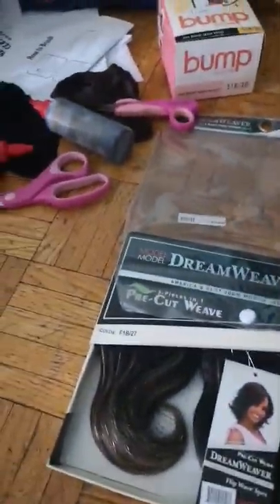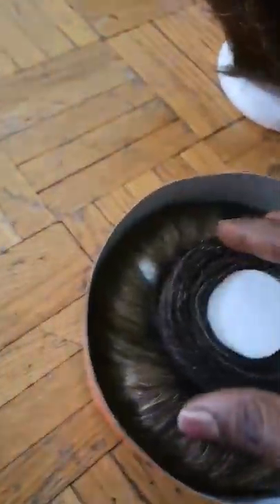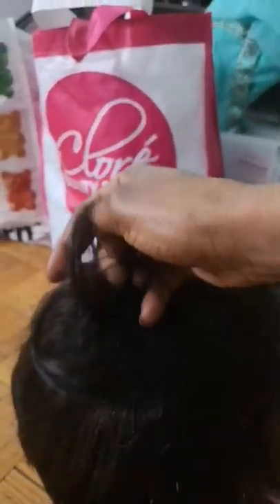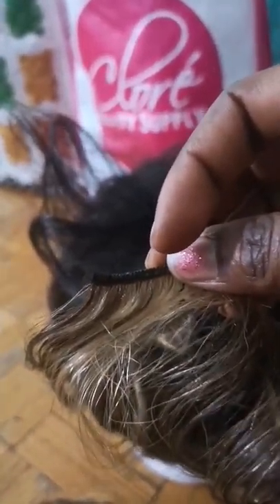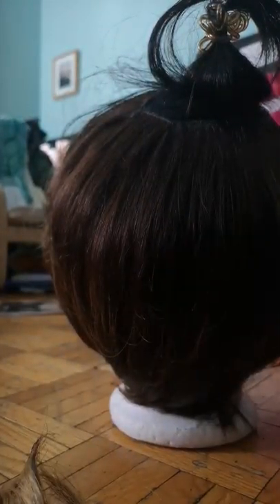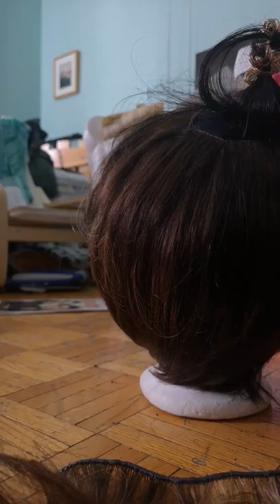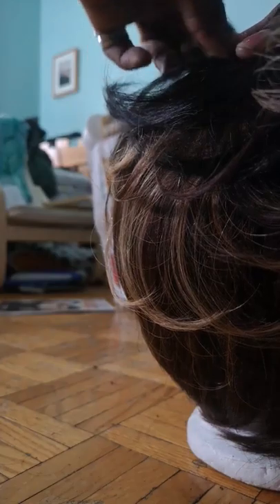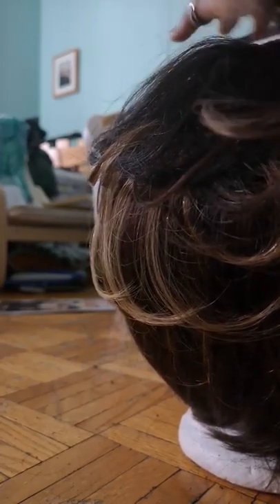Wig: short highlighted bob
Fix and finish wig